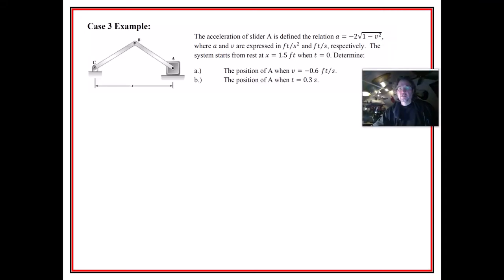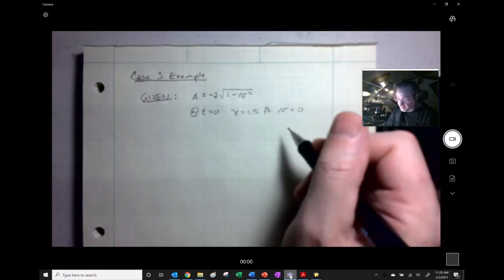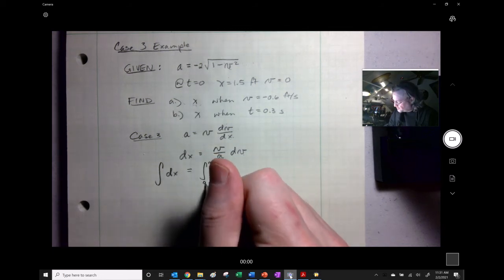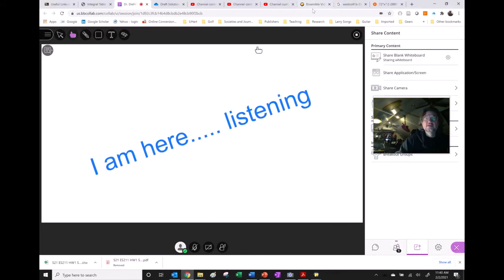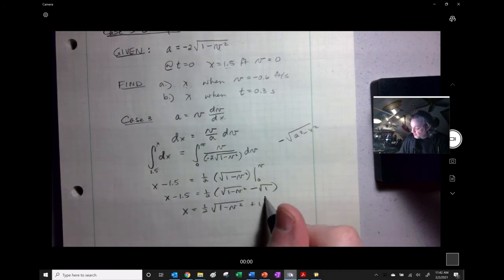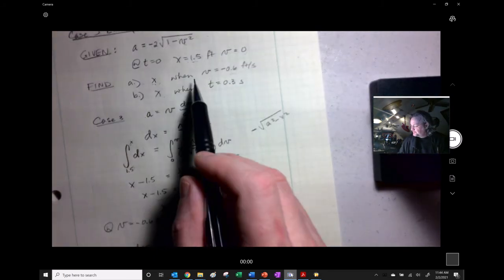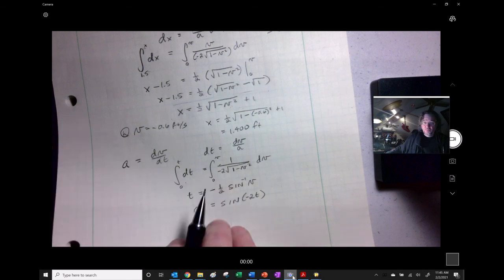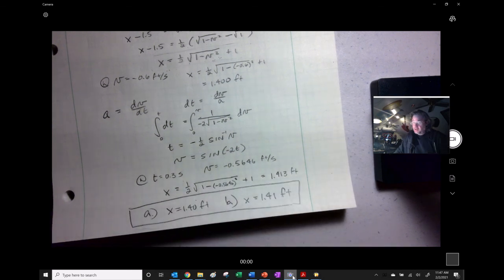Dynamics: Particle Kinematics, Fundamental Kinematics Case 3 Example (ES211 Class 1)